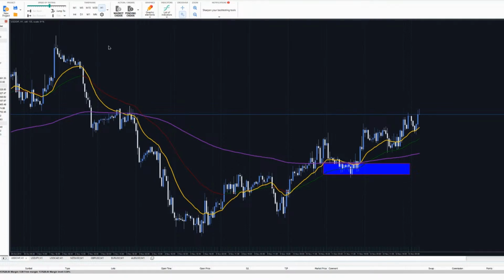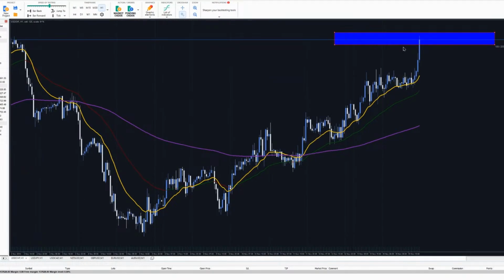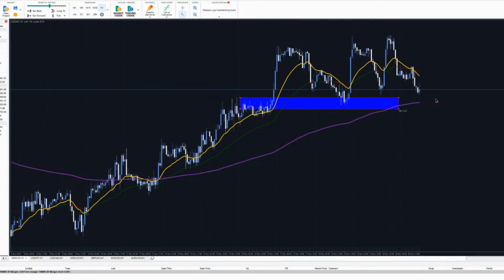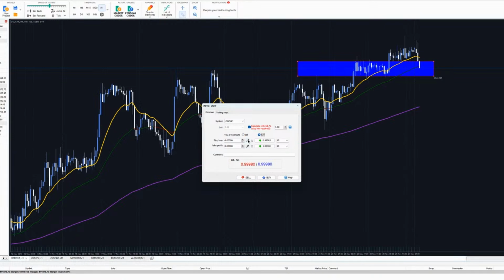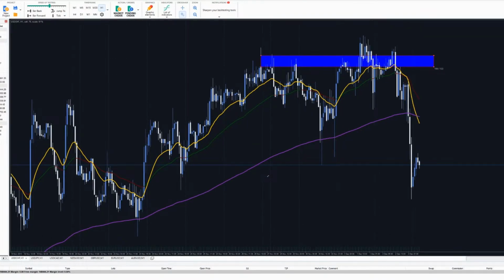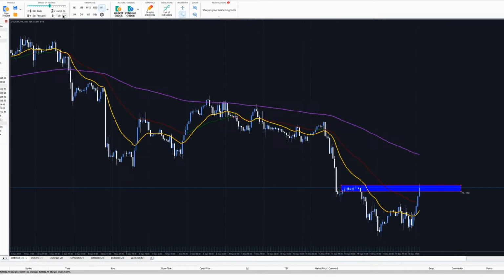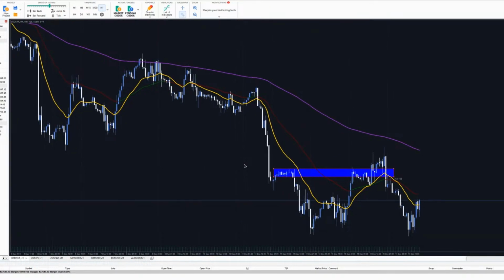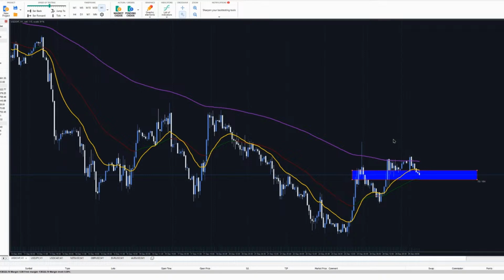Here is a simple profitable trading strategy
Join now if you want.